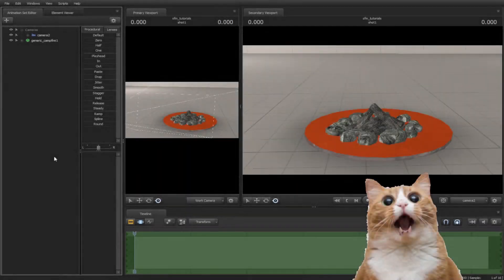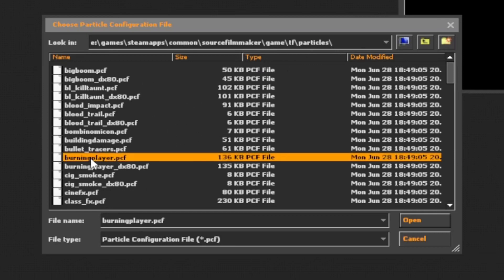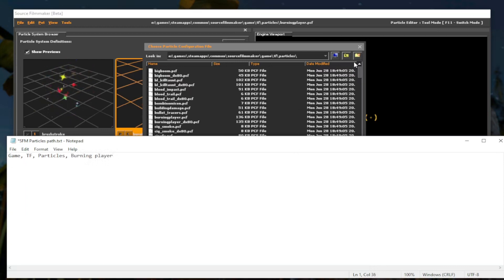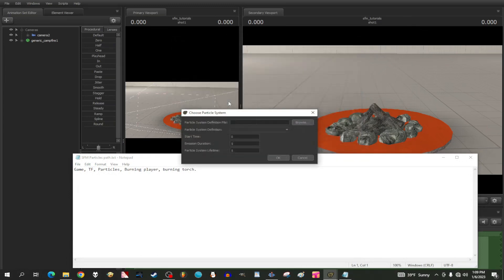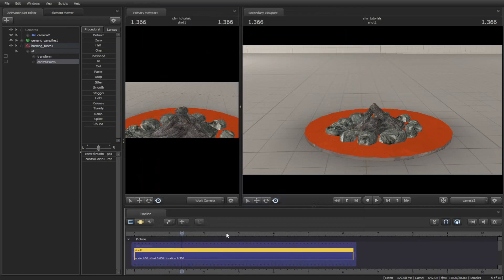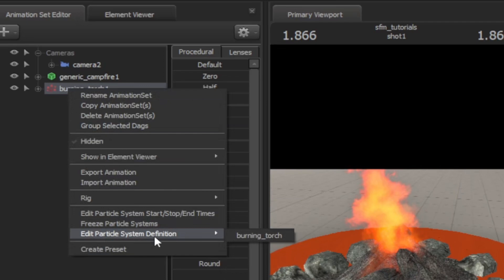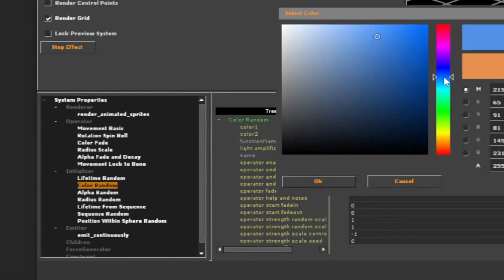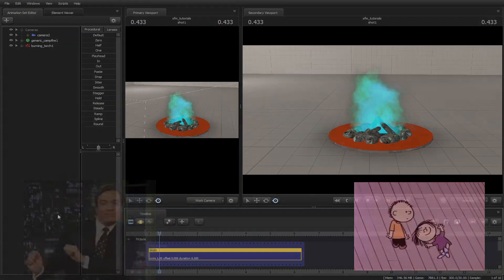12 The Particle Process (SFM Tutorial)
Particle editor tool 0:21

Spawning particle 2:15

Particle not spawning 3:27

Editing the particle 4:09